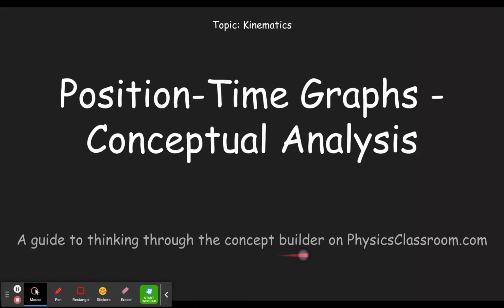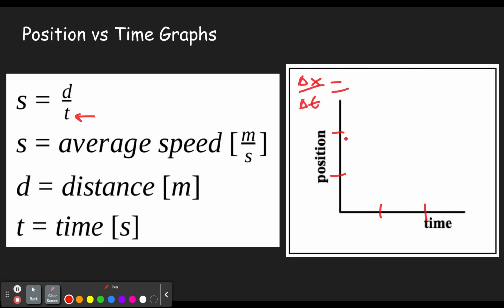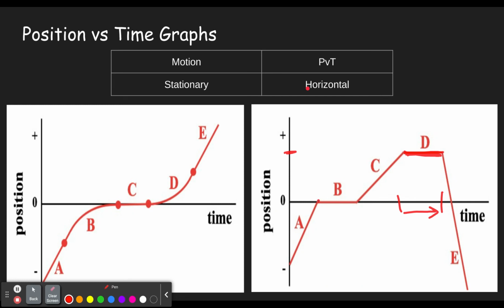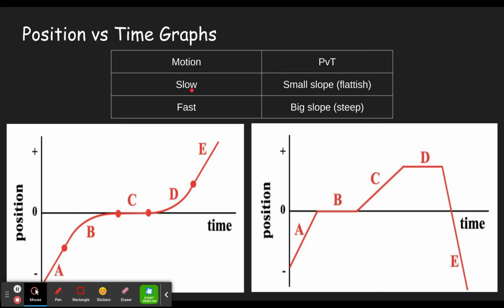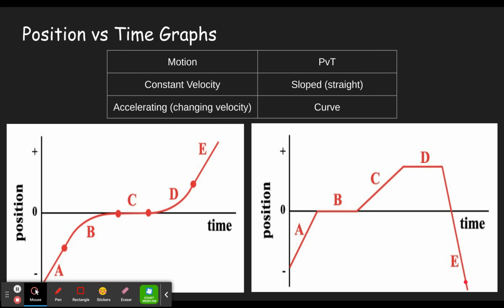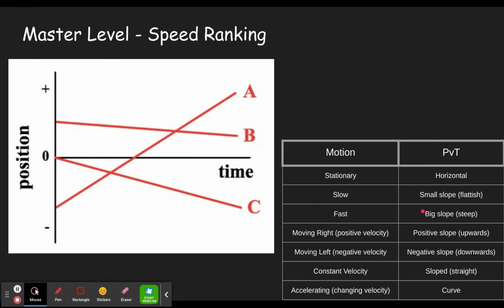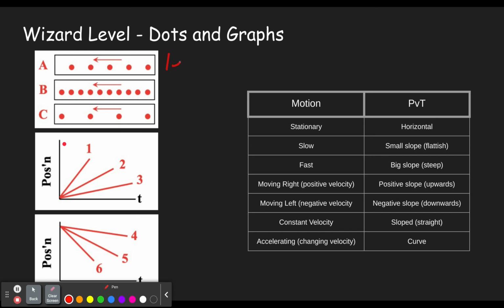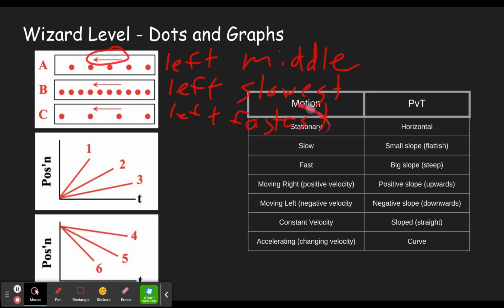Position Time Graphs - Conceptual Analysis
This video will help you step through the concept builder titled "Position-Time Graphs - Conceptual Analysis" in the Topic "Kinematics" on the website Physics Classroom (physicsclassroom.com).  This concept builder (and therefore video) is designed to introduce the average speed equation and simple calculations.  The wizard level introduces an understanding of position-time graphs.  It references the velocity as the slope and uses that as a guide to thinking about position-time graphs.

0:00 - Introduction
2:12 - Apprentice Level: Words and Graphs
       2:23 - Stationary (at rest) vs. Moving
       3:40 - Speed (Slow vs. Fast)
       4:24 - Direction (right/positive velocity vs. left/negative velocity)
       5:10 - Constant velocity vs. Acceleration (changing velocity)
6:21 - Master Level: Speed Ranking
7:15 - Wizard Level: Dots and Graphs
9:49 - Summary Chart